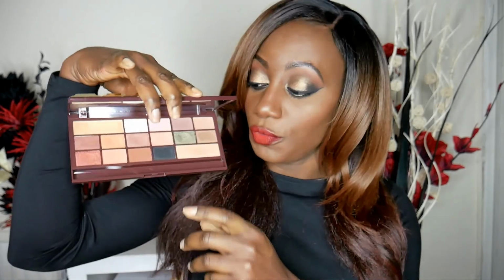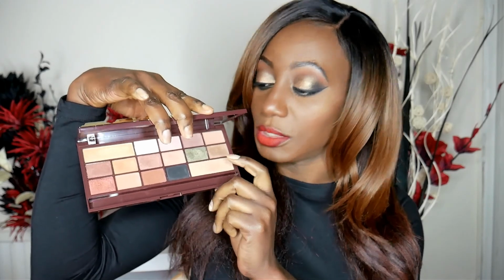NEW I HEART 24k GOLD EYESHADOW PALETTE SWATCHES + REVIEW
Hi all,

This is a swatches and review video of the new I Heart Makeup 24 K Gold eyeshadow palette.  This is part of their chocolate palette range.  It retails for £8.99, has 14 eyeshadows 7 matte and 7 shimmers.

This palette has lots of gold but, also neutral tones.  It is very well pigmented.  I did not mention it but, one of the best matte shades to swatch and blend was the black which, was also very pigmented.

As drugstore palettes go, the I Heart chocolate series is amazing!

P.S, also check out the Makeup Revolution palettes.  They are also really good.

If you want to find out my full thoughts, please keep watching.

LINK

MUSIC
Artist: 25
Beat:Secrets